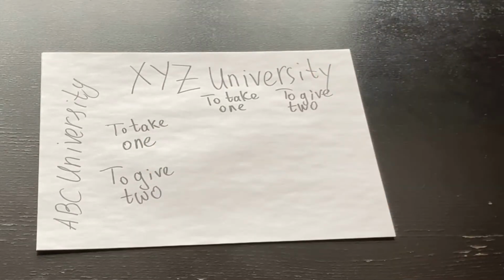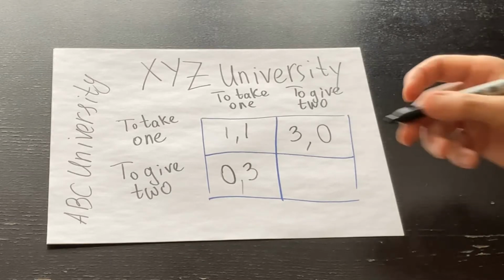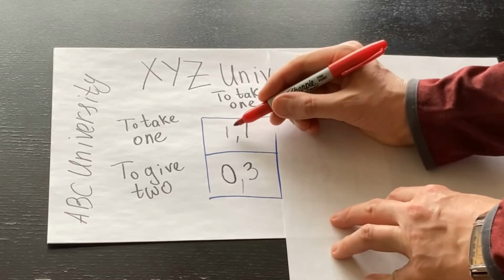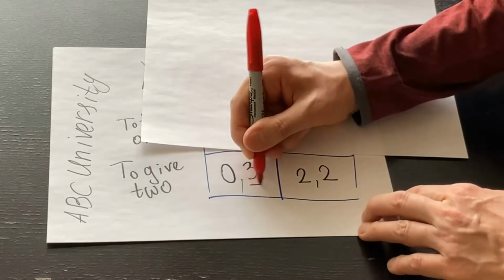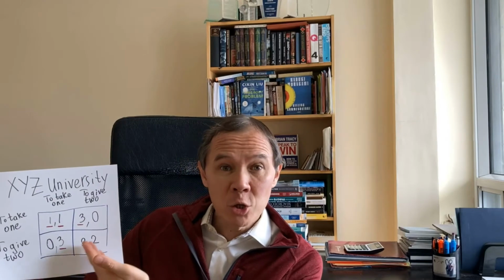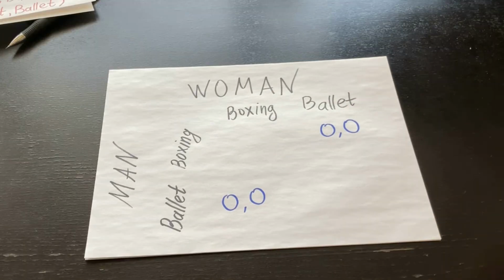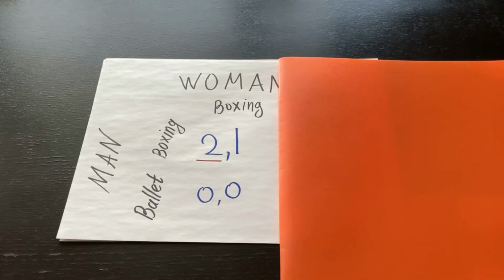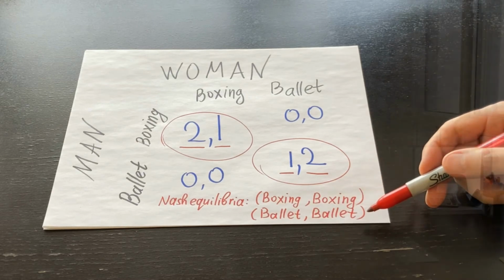Modified Prisoner Dilemma and Battle of Sexes | Microeconomics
In this video, you'll learn how to solve games in the game theory. Vitaly Terekhov, PhD explains it by solving two classical games, the Prisoner's Dilemma and the Battle of the Sexes.

Chapters:
00:00 Introduction
00:28 Modified prisoner's dilemma: 2 universities and 1 sponsor
06:11 Problem of cooperation in the prisoner's dilemma
06:53 Battle of sexes
11:16 Problem of coordination in the battle of sexes